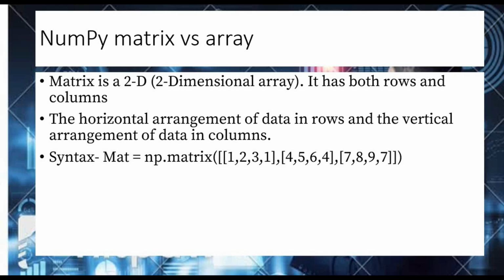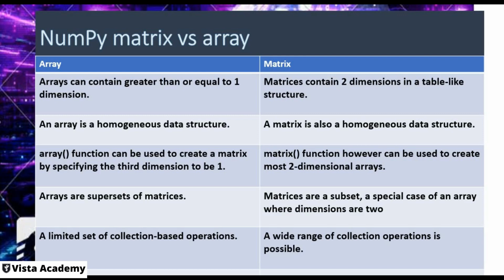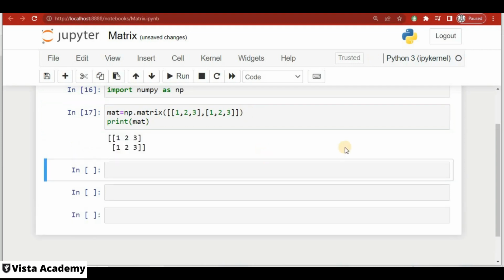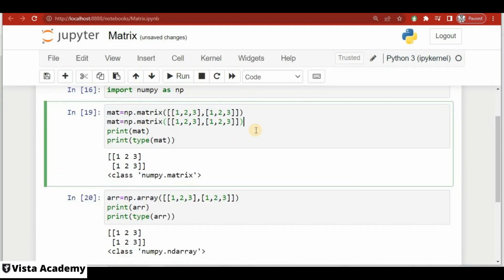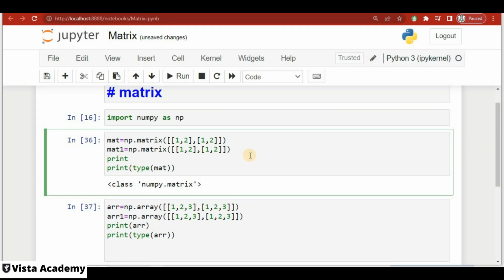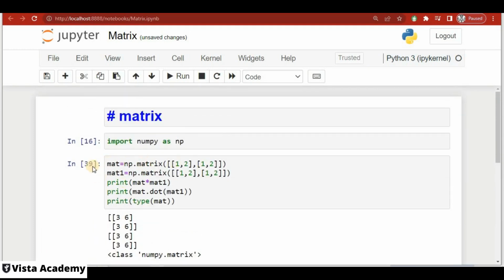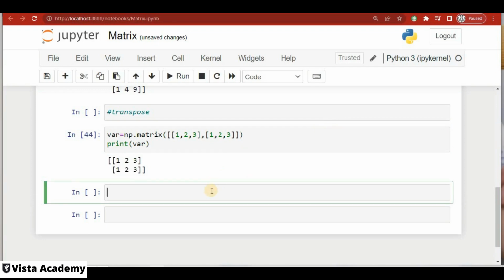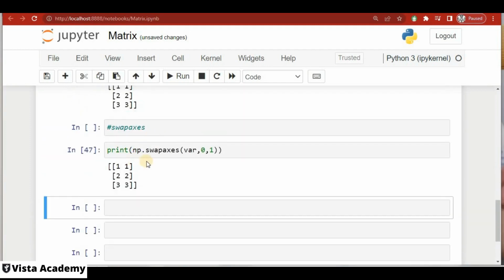Python Data Analytics: Arrays And Matrices With NumPy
Python Data Analytics: Arrays And Matrices With NumPy  A channel is about data analytics and data science  training in Excel, PowerBI, Python ,tableau  and machine learning.